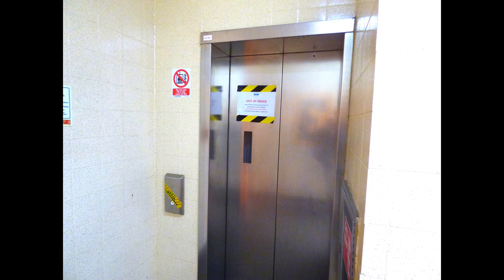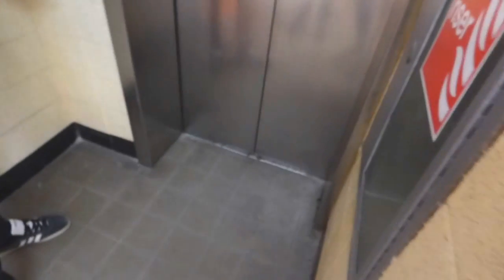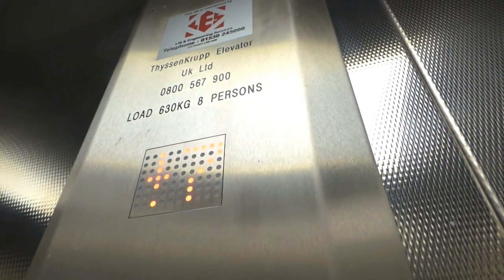Detailed look at some broken 80s H+C lifts